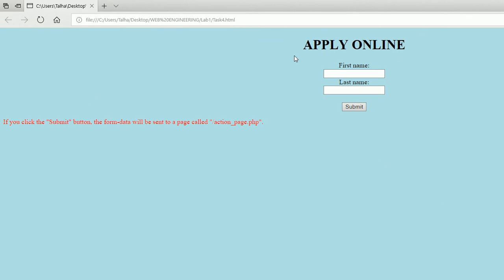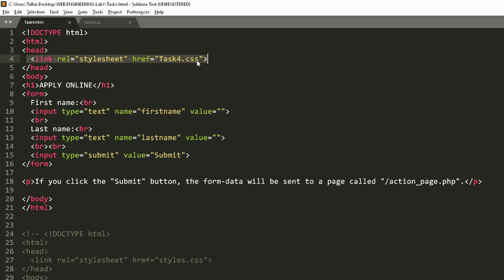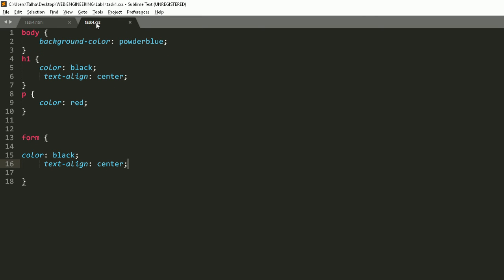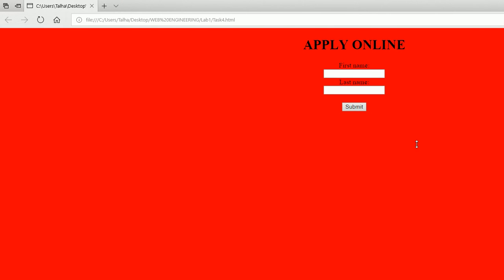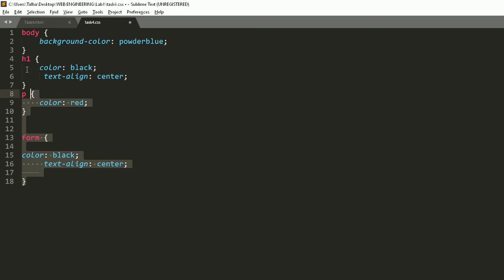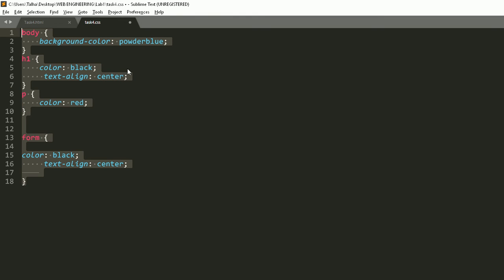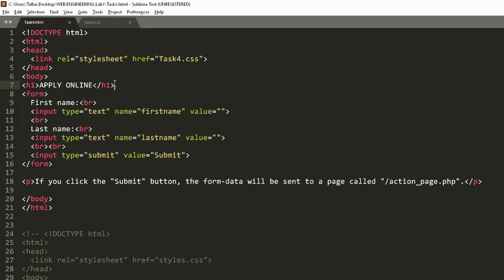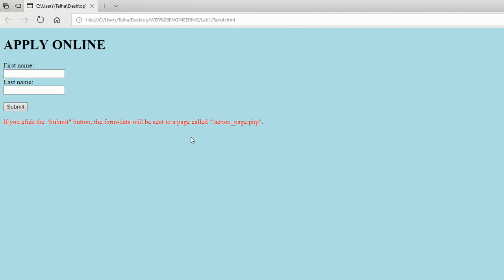HOW TO INTEGRATE YOUR HTML AND CSS FILES TOGETHER